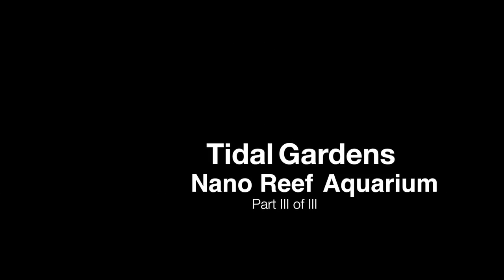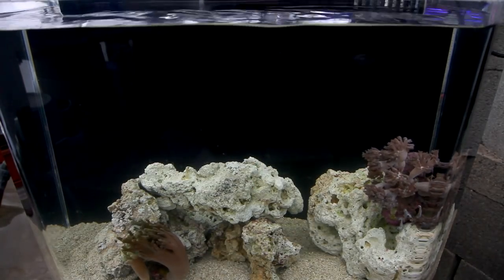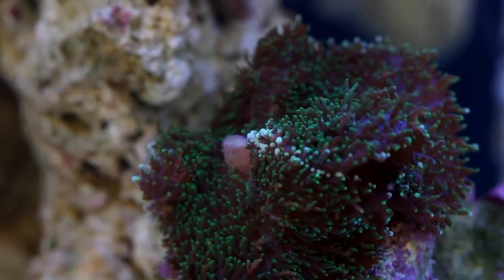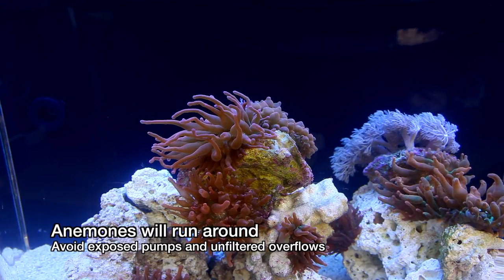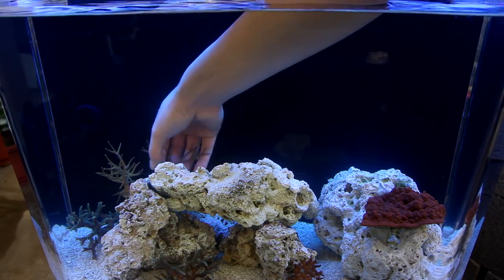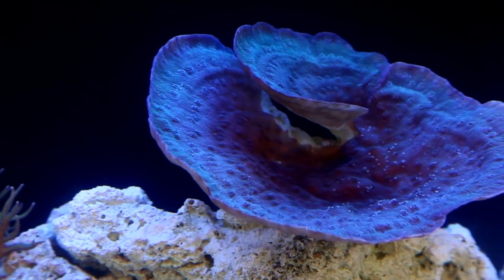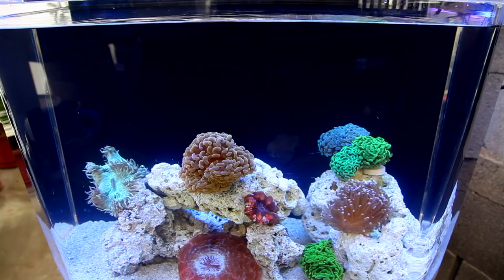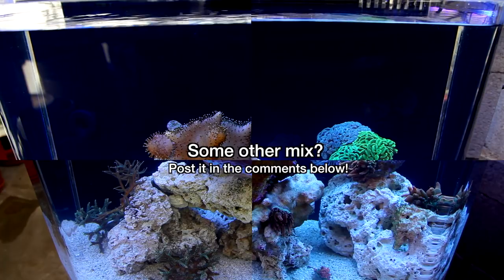Nano Reef Aquarium Part III: Livestock Choices - SPS? LPS? Anemones?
Stocking ideas for the nano reef aquarium.  What corals would you put in a nano?